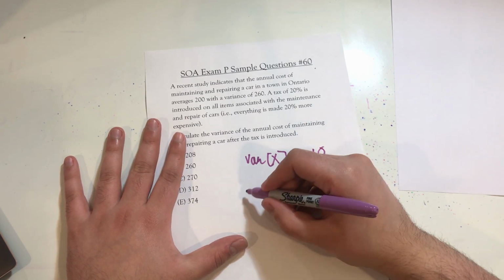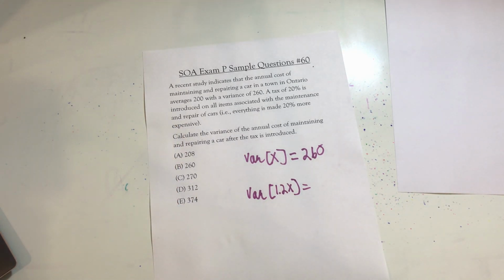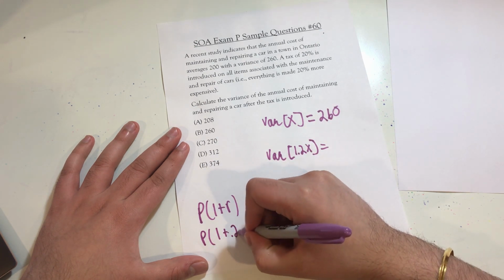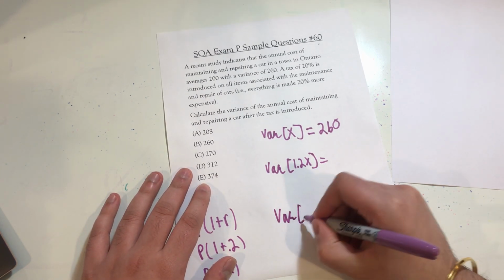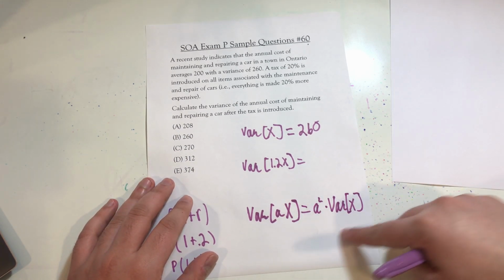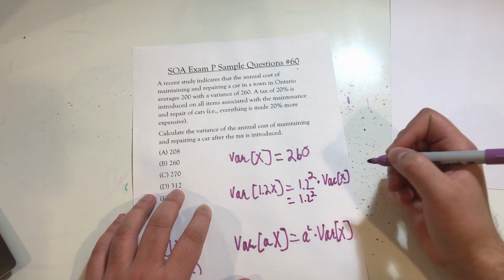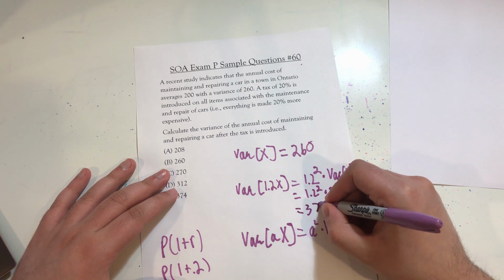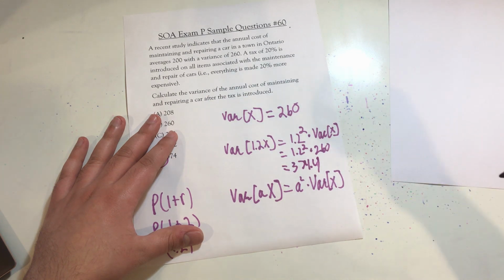Exam P #60 | SOA Sample Questions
The question reads (mainly to help people find this video when searching):

A recent study indicates that the annual cost of maintaining and repairing a car in a town
in Ontario averages 200 with a variance of 260.
A tax of 20% is introduced on all items associated with the maintenance and repair of
cars (i.e., everything is made 20% more expensive).
Calculate the variance of the annual cost of maintaining and repairing a car after the tax is
introduced.
(A) 208
(B) 260
(D) 312
(E) 374